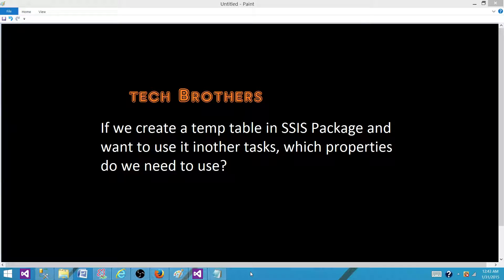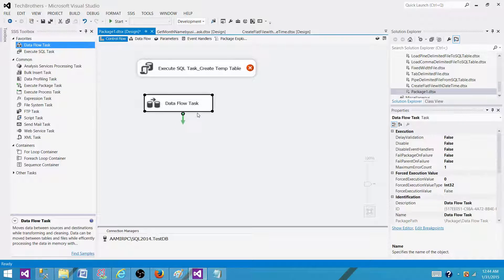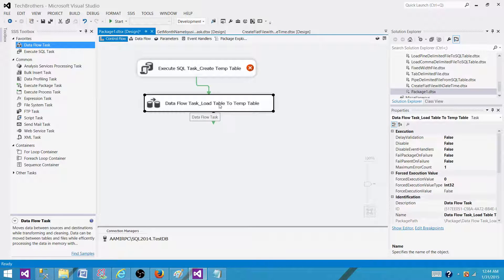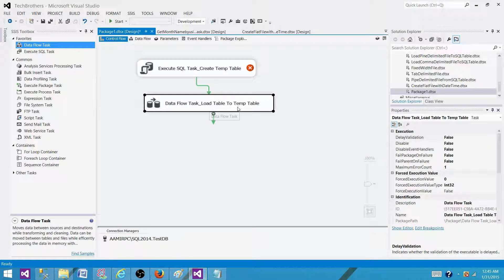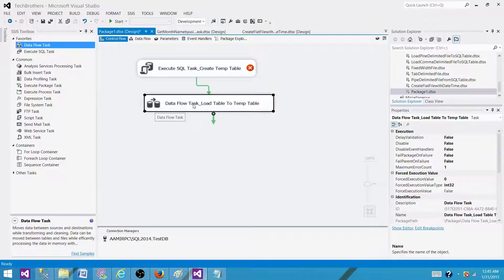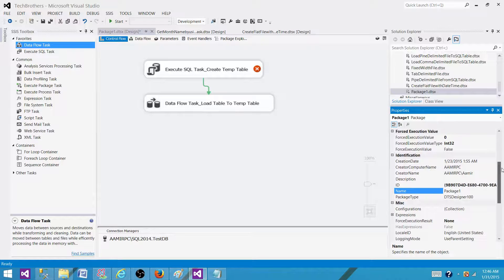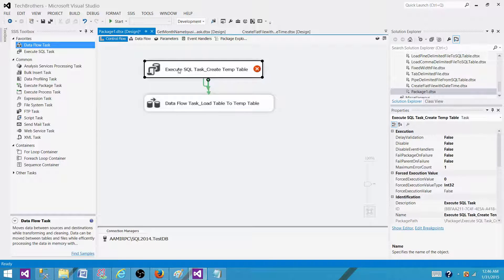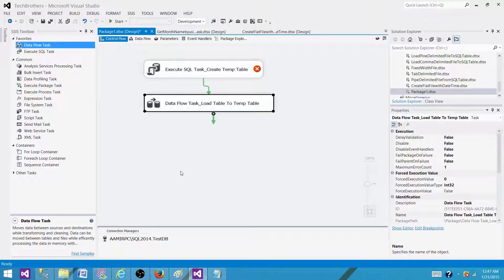SSIS Interview - Which properties need to set to use Temp table in Data Flow Task in SSIS Package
SQL Server Integration Services (SSIS) Interview Question "
If we create a temp table in SSIS Package and want to use it inother tasks, which properties do we need to use?"